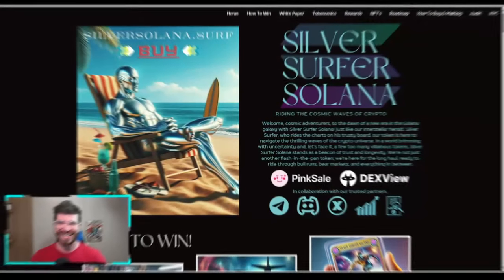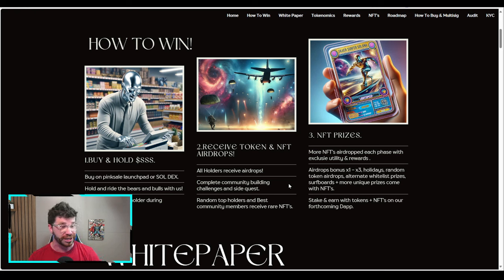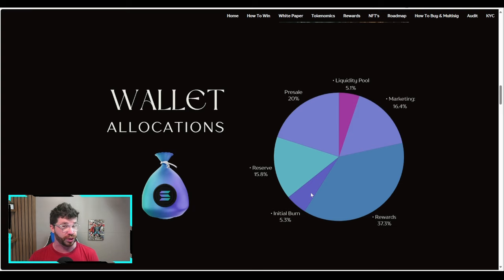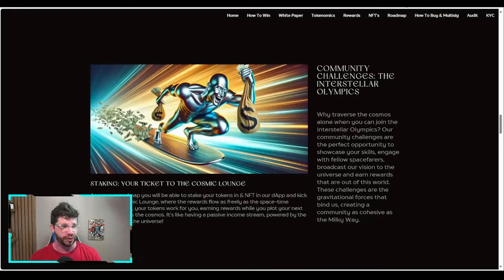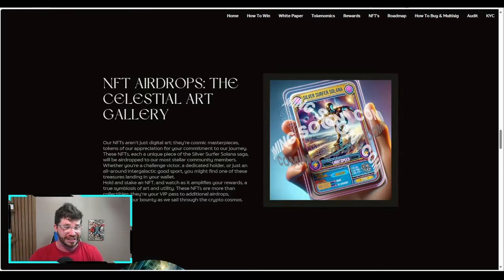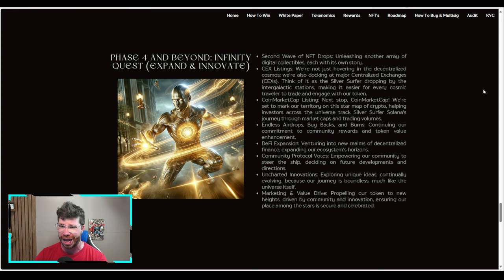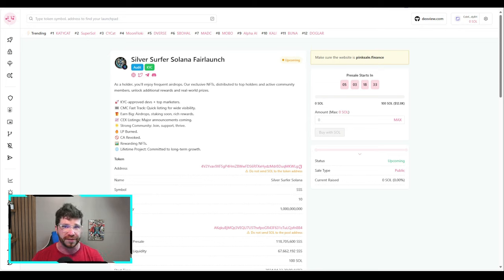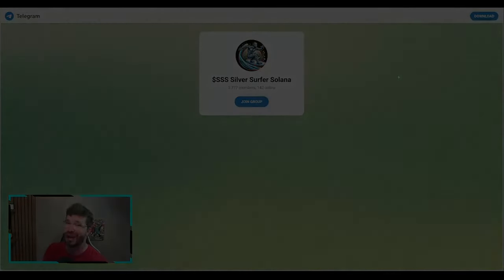Revolutionizing Meme's: Why Silver Surfer Solana Is Your Next Big Crypto Investment!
CA Revoked: 4V2Yvav9XF5gP4HmZBWwFDS6RFXeHydzMdr8DuqMKWLg
Multisig: 6hJgTUtrMykHYYunKUWZVt3c3BNTBMk2pJko2C9Bnu8s

The content in these videos and on this channel are not intended to be Financial Advice. The content in these videos and on this channel are only intended for Education and Entertainment purposes only. All information that you receive here is intended as Examples and not actual investing advice on any particular Cryptocurrency Project or NFT Project! Nothing here shall be construed to be Financial, Legal, or Tax Advice. The content of this Youtube Channel consists solely of the Opinions of the Entertainer, Who is not a Licensed Financial Advisor or Registered Investment Advisor. The Content Creator is unaware if this Cryptocurrency or NFT is considered a Security! Most Videos on this Youtube Channel are Paid Promotions. Which means the Content Creator was Paid to make these Videos! Purchasing Crypto Projects & NFT Projects poses considerable Risk Of Loss. I don't guarantee any particular Outcome. Most New Crypto Projects Will Not Succed & Most New Crypto Projects will Turn Out To Be Scams! Past performance Does Not Indicate Future Results. Never Invest more than you can Afford To Lose!